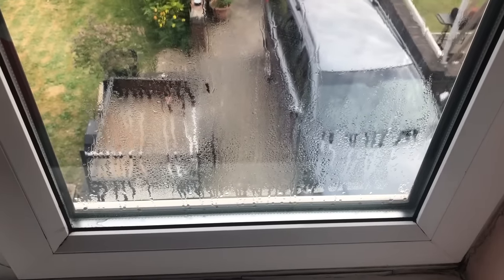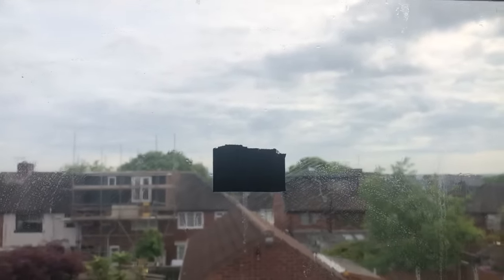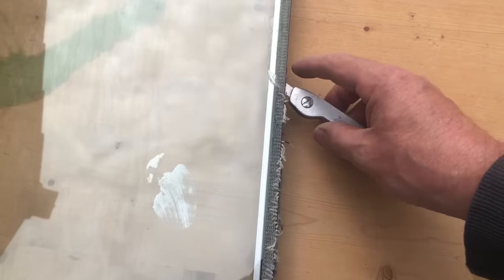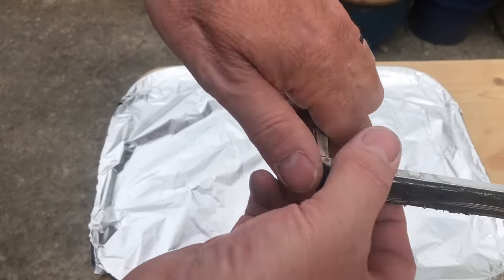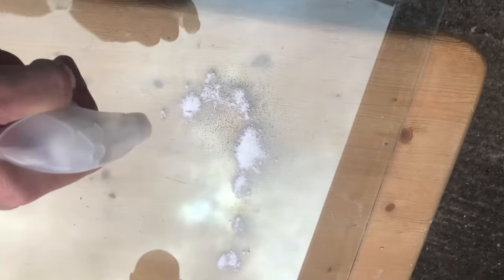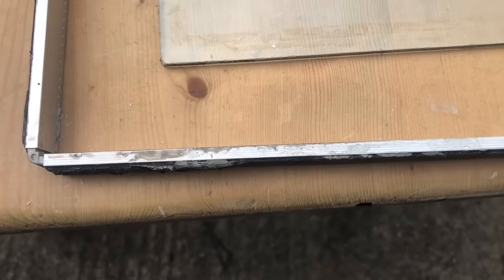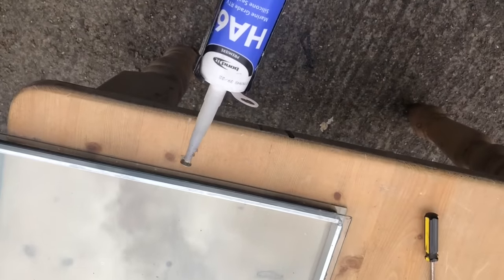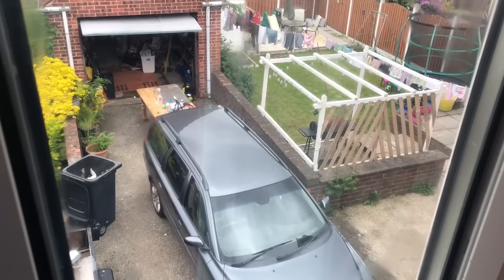Double Glazing Unit Condensation / Blown DIY Repair.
In this video I repair a failed Double Glazing unit that is suffering from severe internal condensation and damp. The unit was misted in the lower portion due to the water ingress. The glazing was taken apart thoroughly cleaned and resealed this took some time (circa 4 Hours).

Timestamps :-

00:01 Removal of the failed Double Glazing Unit.
02:45 Full extent of the moisture problem and deconstruction of the double glazing unit.
04:23 Removing the excess sealant from the internal aluminium frame.
04:50 Deconstruction of the internal aluminium framework and desiccant extraction and drying out.
06:00 Cleaning the Glazing panes to the best of my ability.
07:17 Refilling the internal aluminium framework with the dried desiccant.
08:10 Cleaning the framework and reassembly tips n tricks.
09:32 Sealing the Double Glazing unit back together.
10:48 Refitting the glazing.